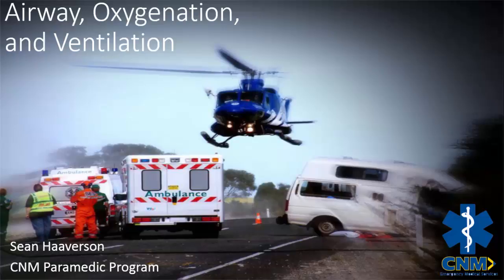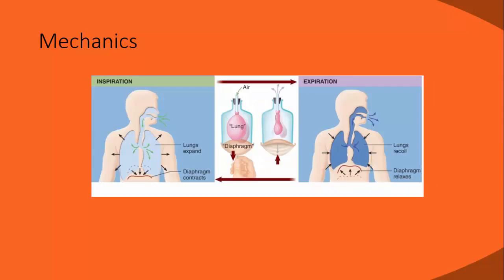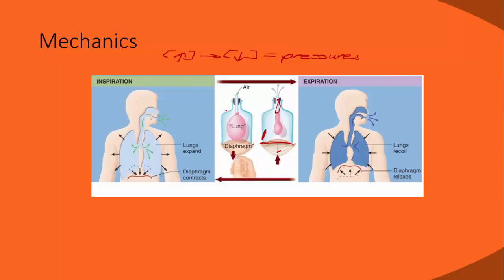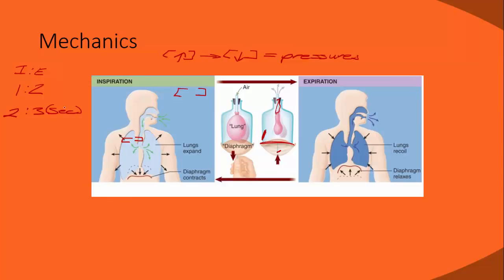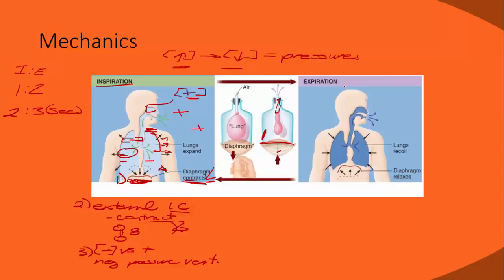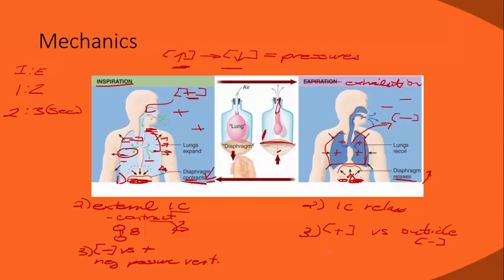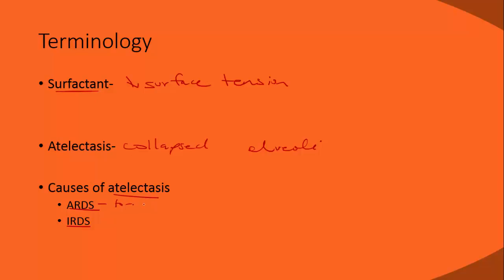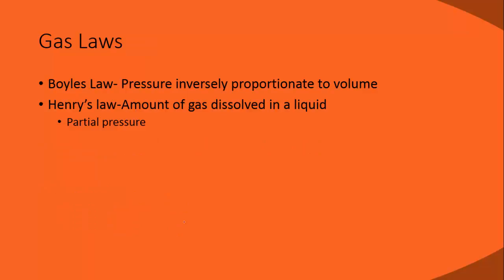EMT Paramedic Airway & Ventilation: Mechanics of Breathing Part 1/4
This video is an in-depth lecture for the paramedic (and EMT) covering airway and ventilation concepts. This lecture is appropriate for all levels of EMT and discusses the anatomy of the respiratory system and the physiology and mechanics of breathing. This includes a brief discussion on the oxyhemoglobin dissociation curve. A pretty long lecture, but it covers everything!